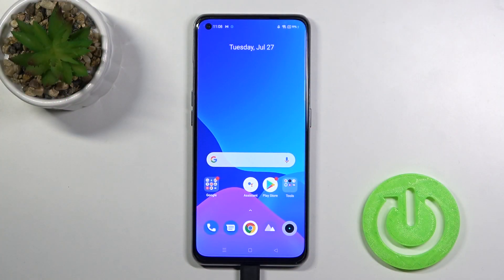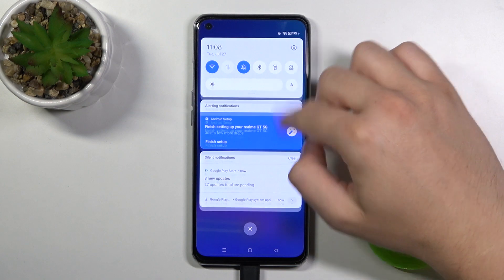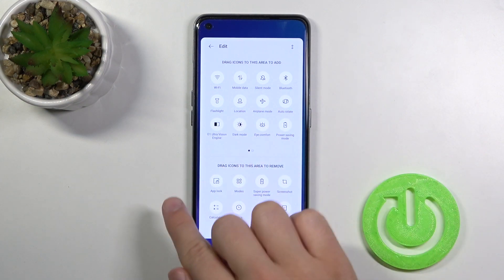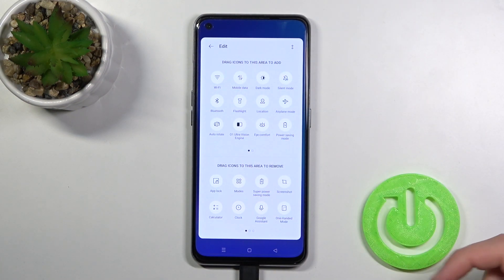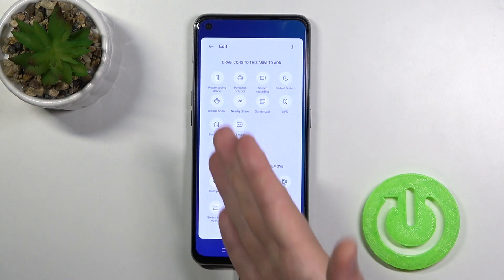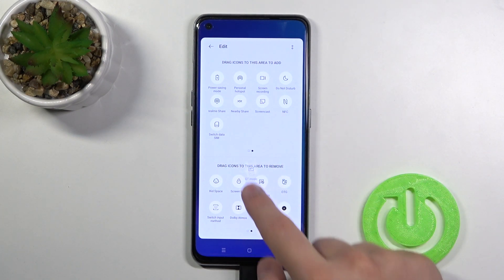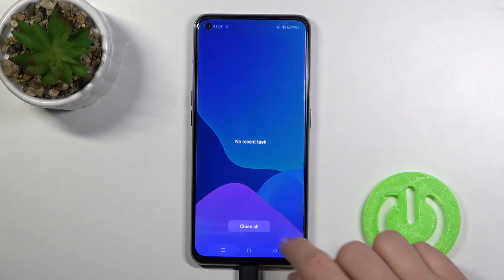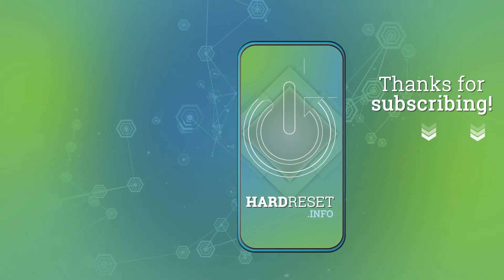How to Adjust Notification Panel Shortcuts in Realme GT? Customize Notification Panel Icons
In this video we will show you how to Adjust Notification Panel Shortcuts in Realme GT, thanks to this, you will be able to customize these icons as you like, change them with positions to have the quickest access to them.

How to Customize Notification Panel Shortcuts in Realme GT? How to Set Up Notification Panel Shortcuts in Realme GT? How to Add Notification Panel Shortcuts in Realme GT? How to Remove Notification Panel Shortcuts in Realme GT?